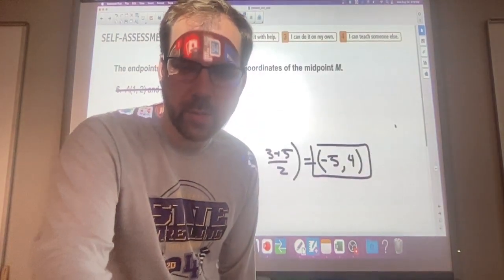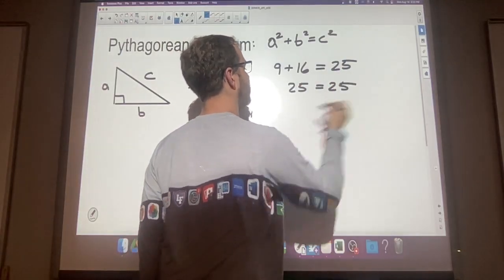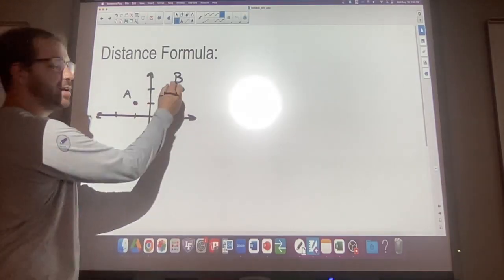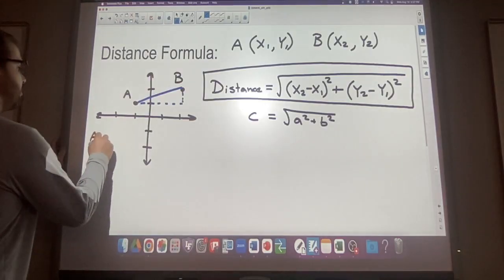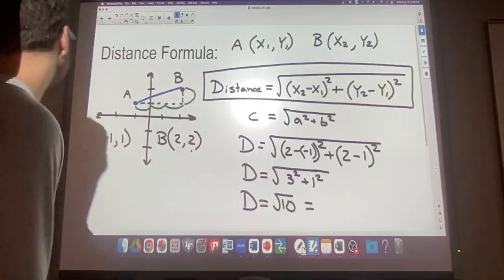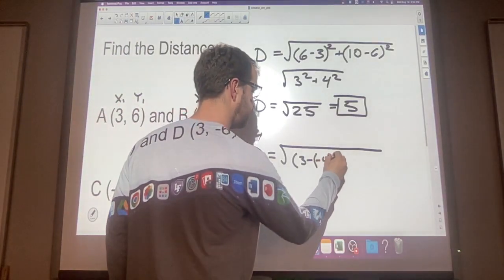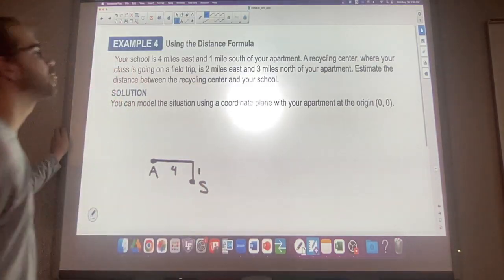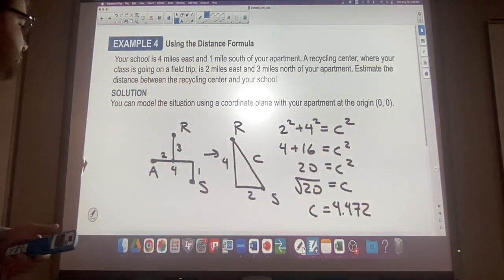Geometry 1.3 Part 2